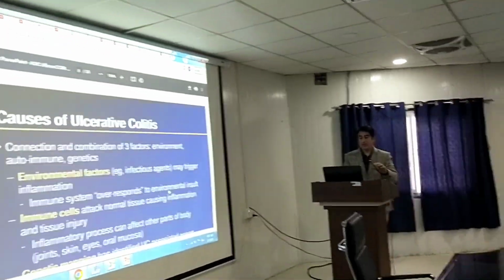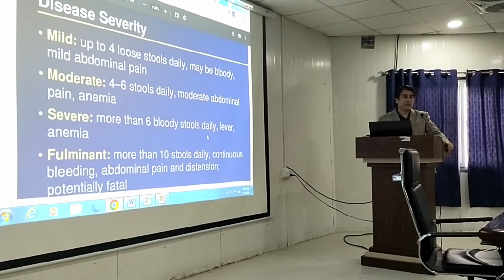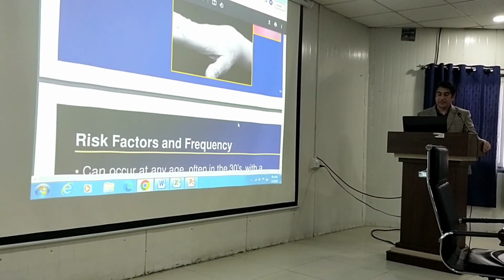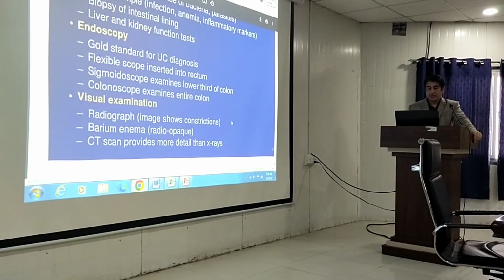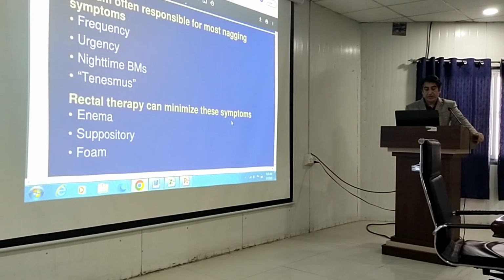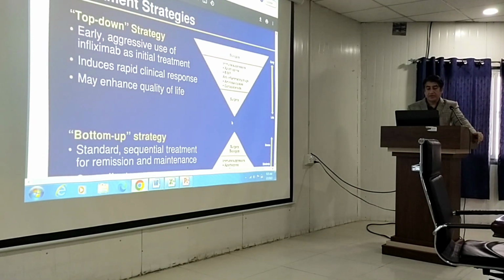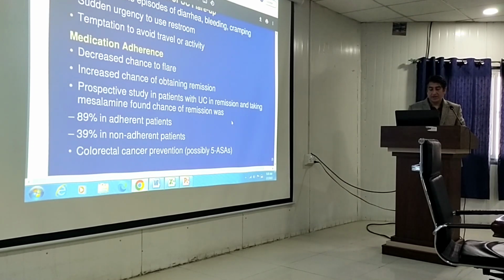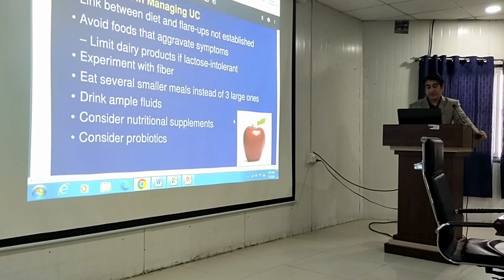Consultant Gastroenterologist specialist Dr.Shan alam giving presentation on Ulcerative Colitis.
Consultant Gastroenterologist/Medical specialist Dr.Shan alam giving presentation on Ulcerative Colitis on weekly academic session at Govt City/SSG (RHQ) Hospital gilgit.